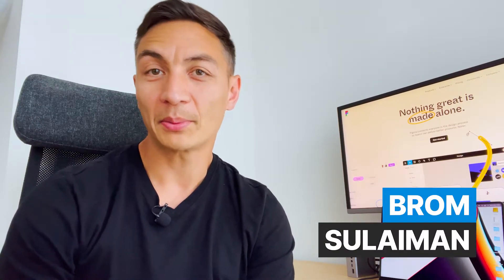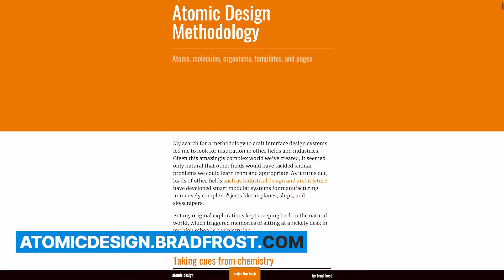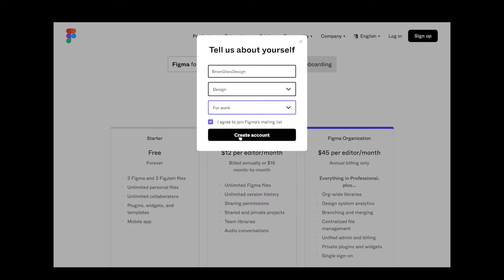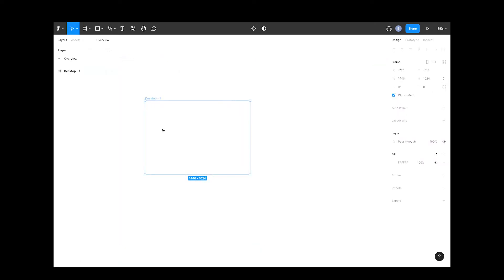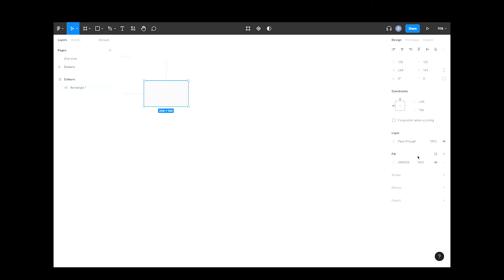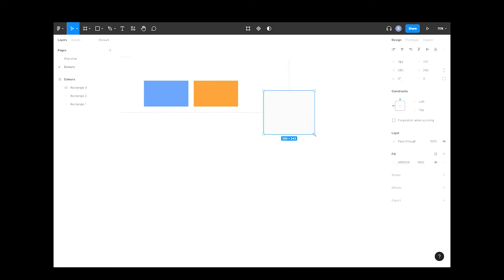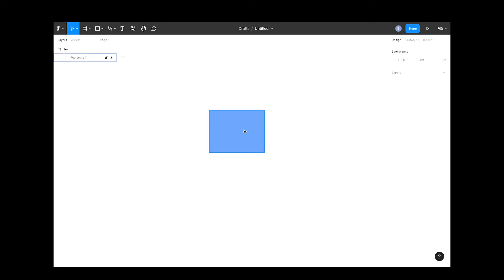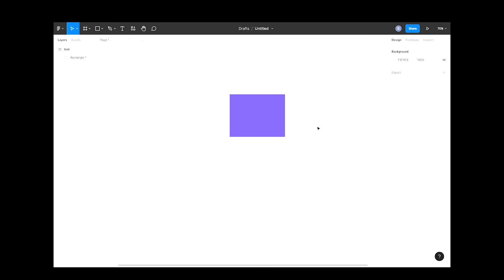Build a Figma Design System: A Beginner's Quick Start Guide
In this video I take you through how to sign up for your free Figma account, how to create colour styles, how to publish your first design system and how to update master styles.

00:00 Intro
02:16 Sign up for your free Figma account
03:45 Set up your Overview page
05:19 Set up your first colour styles
07:22 Publish your design system
07:42 Use your colour styles in another document
08:30 Update and publish master colour style
10:05 Wrapup